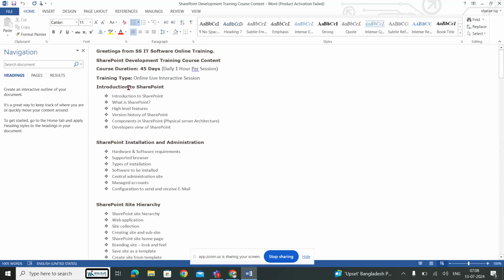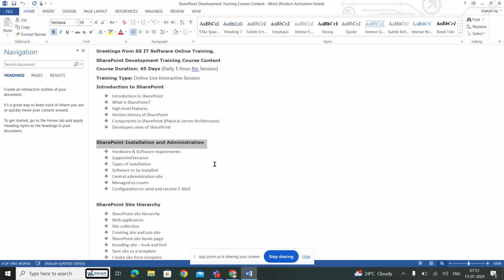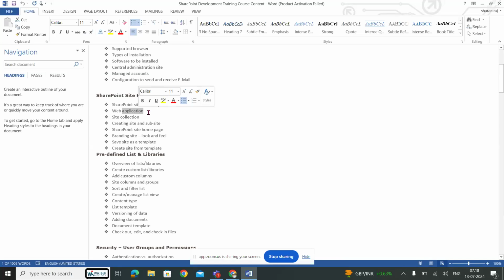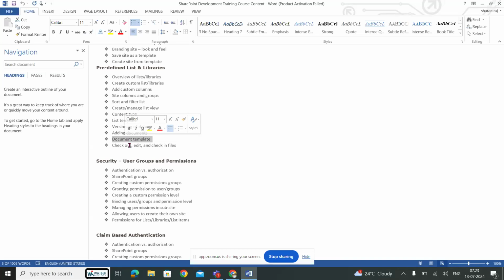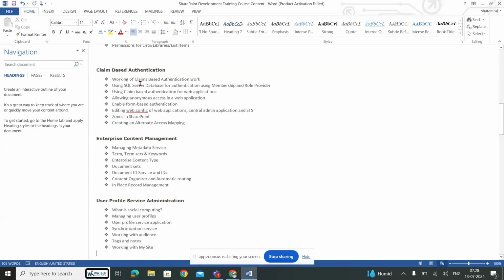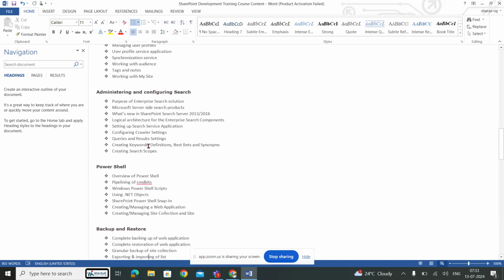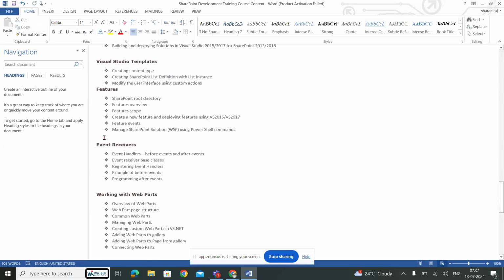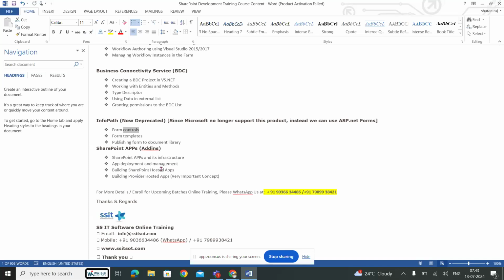SharePoint Development Online Training Demo @ 13/07/2024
💡 𝐎𝐮𝐫 𝐎𝐧𝐥𝐢𝐧𝐞 𝐓𝐫𝐚𝐢𝐧𝐢𝐧𝐠 𝐅𝐞𝐚𝐭𝐮𝐫𝐞𝐬:
🎈 Cutting-Edge Curriculum
🎈 Flexible Timings
🎈 Soft Copy of Material
🎈 Resume Preparation
🎈 Hands-On Experience